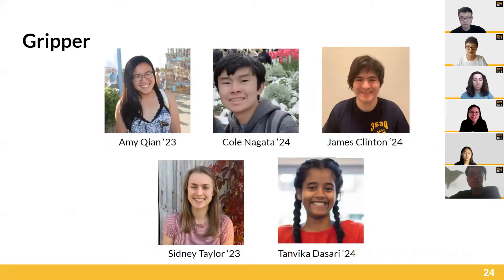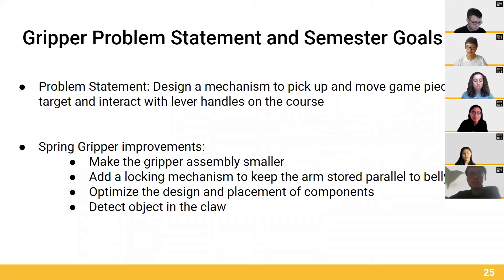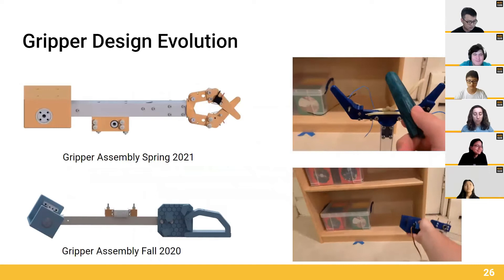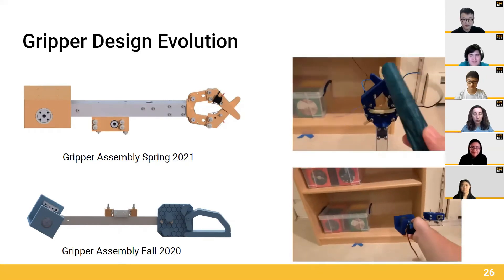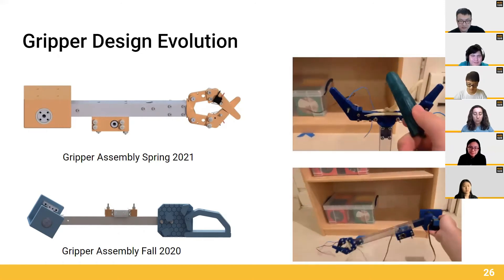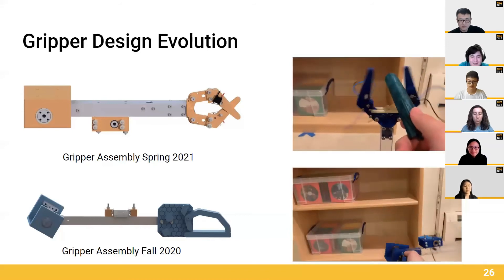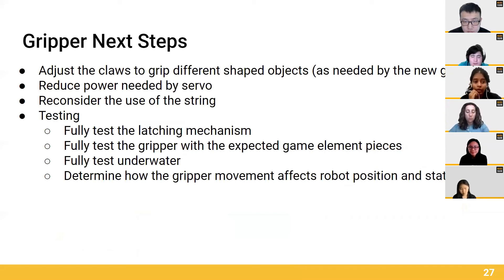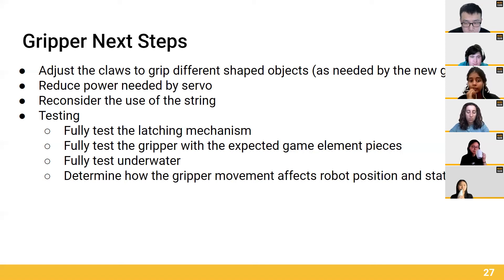Gripper Subteam - Spring 2021 Presentation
Short description of the work of MuddSub's gripper subteam during the spring 2021 semester.